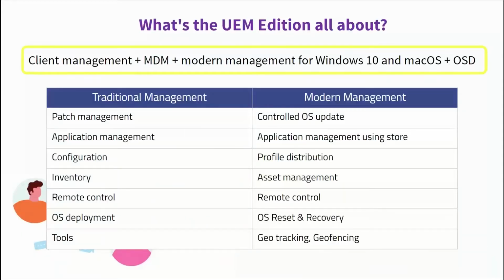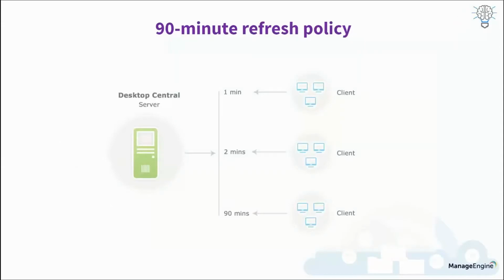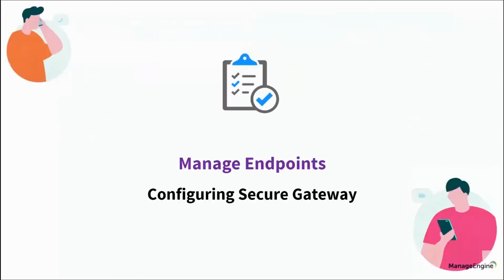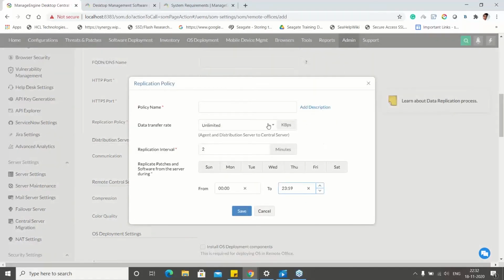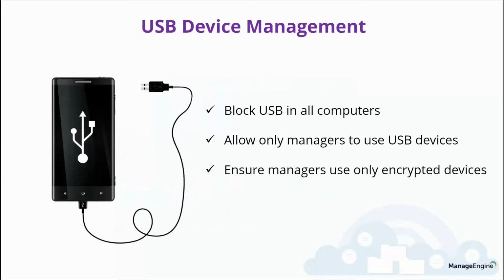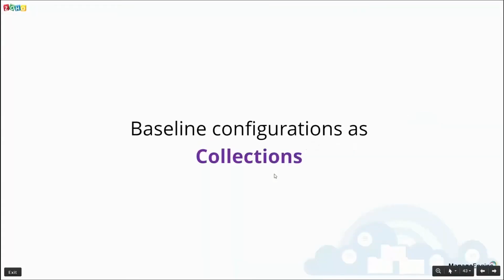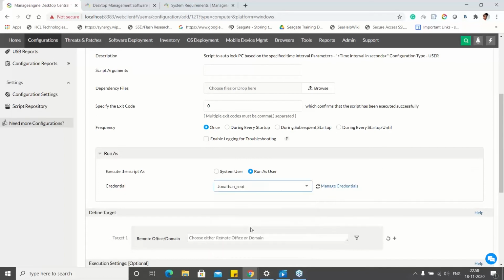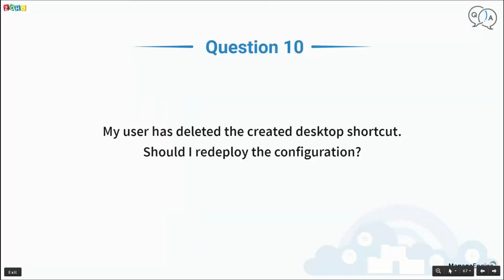Free Desktop Central Training-1